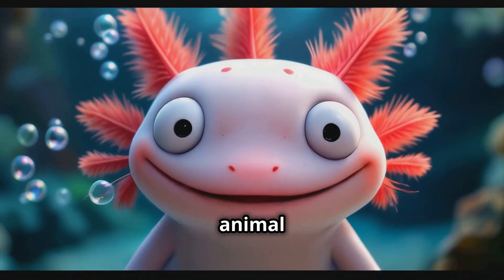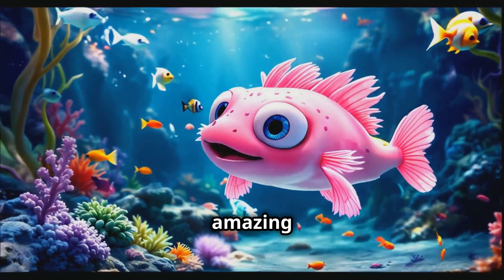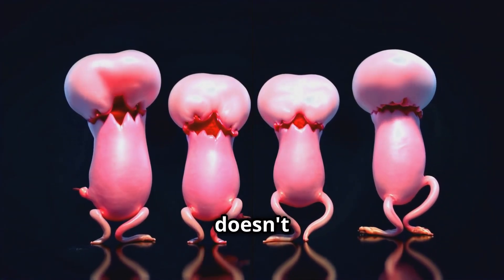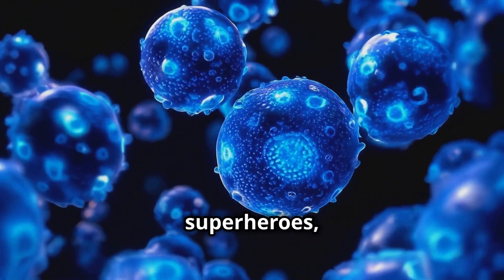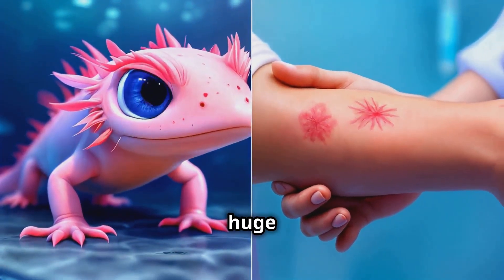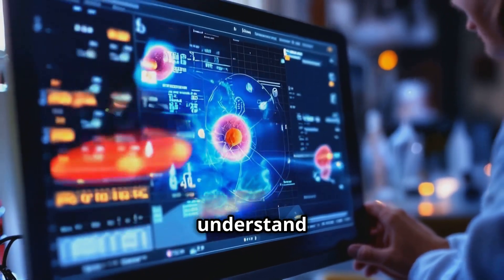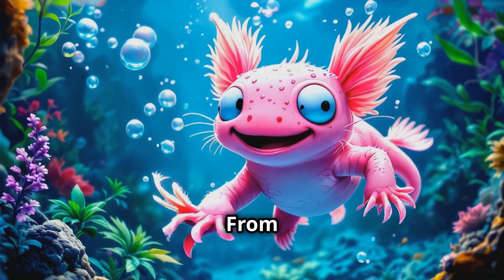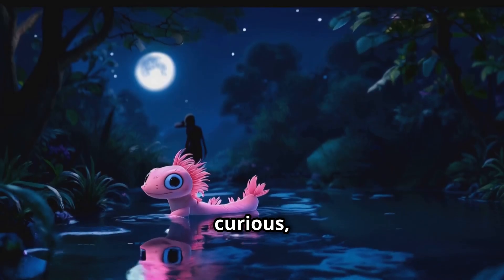The Regeneration Superpower: How Axolotls Heal and Regrow Their Limbs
Dive into the vibrant world of axolotls in our animated explainer video, "The Regeneration Superpower: How Axolotls Heal and Regrow Their Limbs"! 🌊 Discover the incredible abilities of these unique creatures, known for their astonishing regenerative powers. With stunning 3D animations that draw inspiration from the beloved Disney Pixar style, we’ll take you underwater to explore how axolotls can regrow limbs and heal like superheroes! 🦸‍♂️

Experience an eye-catching adventure filled with colorful visuals and engaging storytelling, perfect for viewers of all ages.